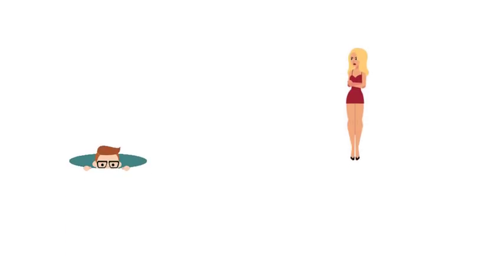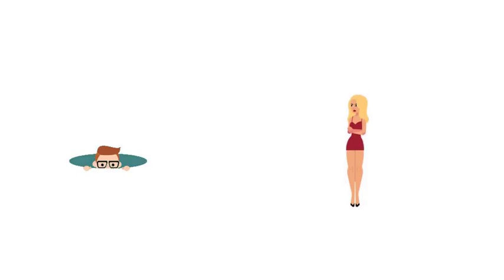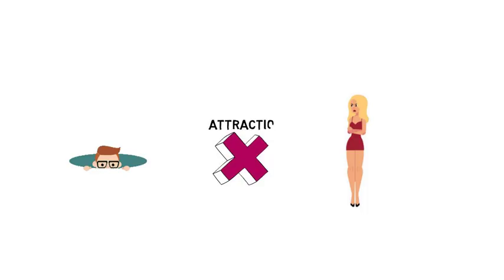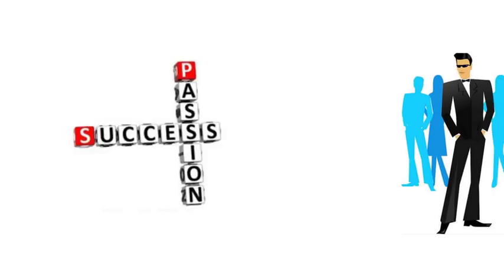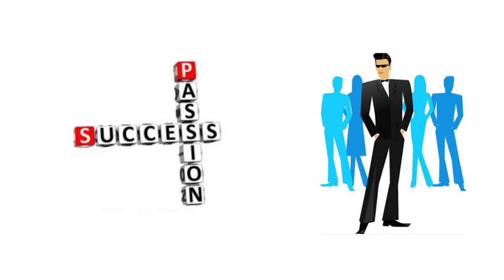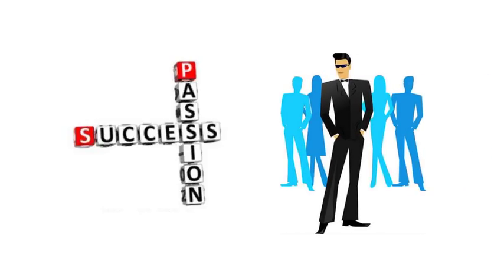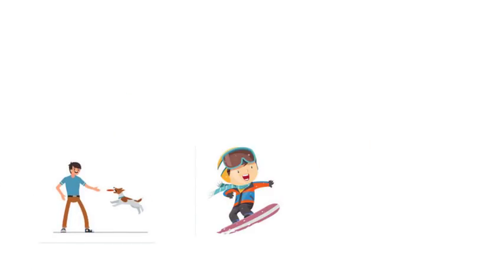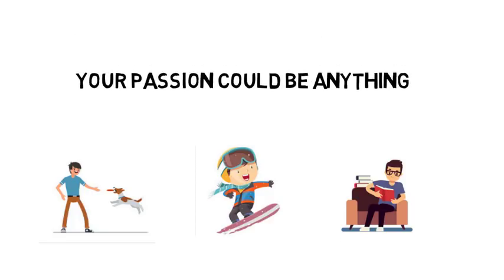How To Attract Women EASILY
One of the most conmon questions guys ask us is how to attract women easily. The key element anyone can develop for success is confidence. Now, to become confident you need to work hard on yourself.

In this animated video my advice is to get a strong passion in life. Because when you have such passion, everything else becomes secondary and you naturally become more carefree. You don't find yourself anymore asking how to make a girl like me or how to talk to girls. Once you adquire natural confidence attraction becomes natural.

Many pickup gurus will tell you that to get girls you need fancy lines or to be an extravagant person. Far from the truth actually. In order to make a girl like you, the most important thing is to be yourself.The best version of yourself that is and that, my friend, takes work.

With our confidence training we can teach you how to be attractive, how to get your crush or how to rekindle with an old romance. The result is you being able to easily attract women and never again trying to understand the psychology of love or women.

If you ever wondered how some guys just seem to attract women easily and efortlessly. If you ever felt clueless as to what made attraction then our free confidence webinar will clear all those doubts from your mind. You'll go from try-hard looser to a natural who's able to talk to girls, flirt with girls, get a girls to like you and even get your crush!

Attraction is simple, it all boils down to confidence and we can teach you how to become more confident than ever.